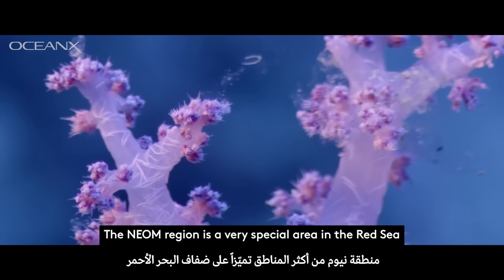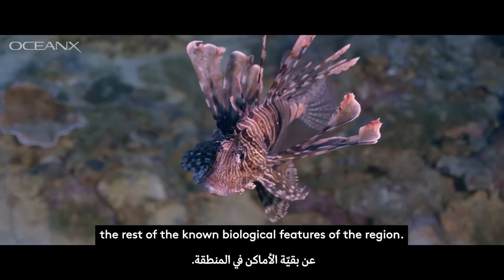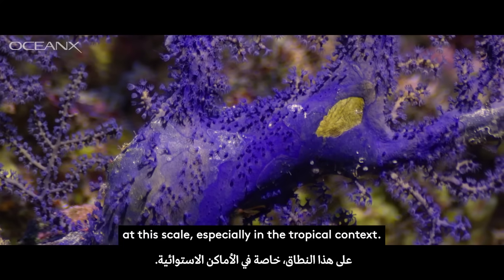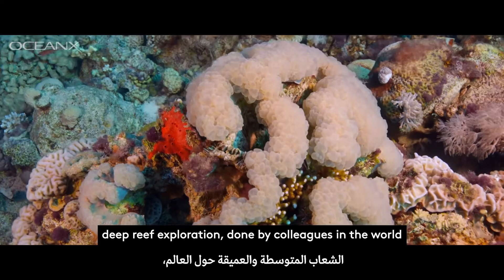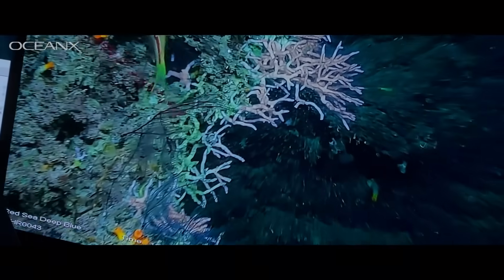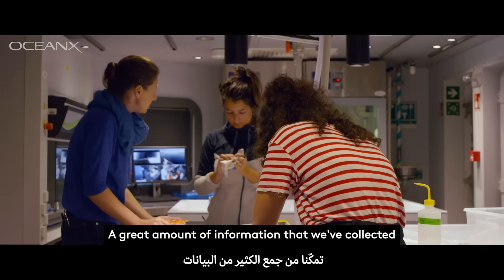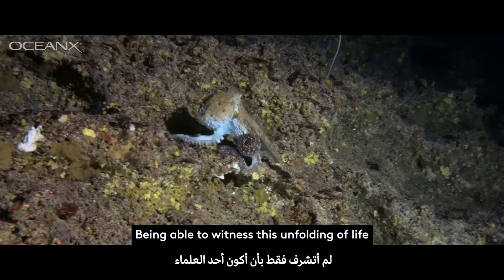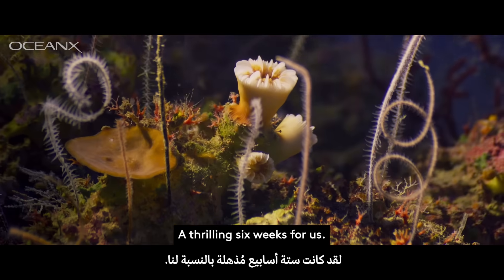NEOM and OceanX | Episode 5: Seeing Reefs in a New Light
What makes the Red Sea on NEOM’s coast so special is a unique combination of life forms and geology.

Join us on a mesmerizing journey as we uncover never-seen-before hidden reefs.

نيوم x أوشن إكس | الحلقة الخامسة: رؤية جديدة للشعاب المرجانية

يتميز البحر الأحمر على سواحل نيوم بمزيج فريد بين أشكال الحياة وظواهره الجيولوجية.
انضم إلينا في رحلة ساحرة لاكتشاف أسرار الشعاب المرجانية في أعماق مياه نيوم.

لمعرفة المزيد عن رحلة نيوم وأوشن إكس لاستكشاف البحر الأحمر.